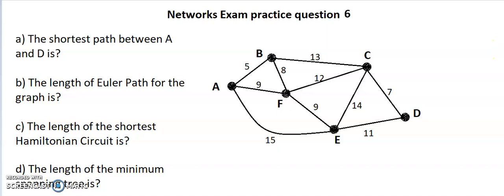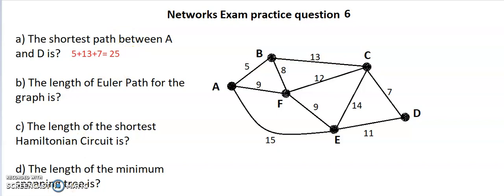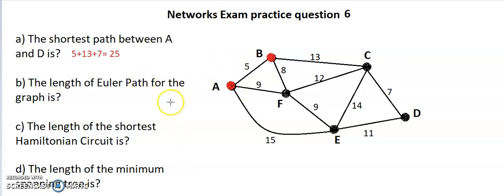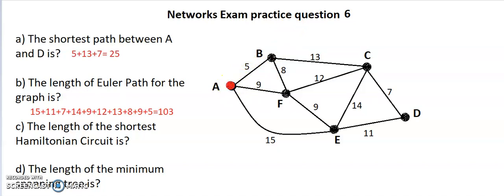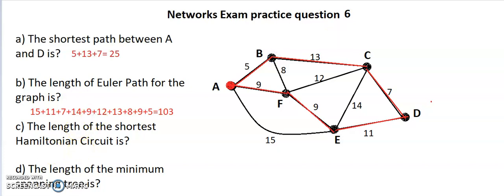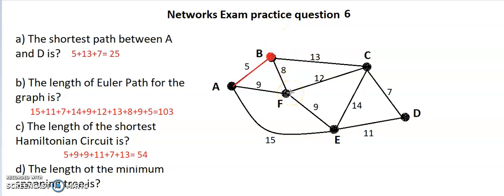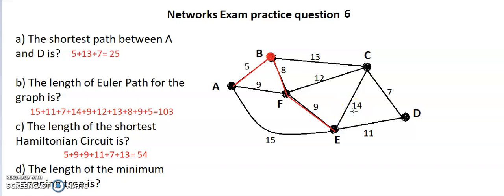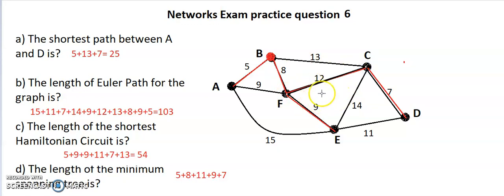Networks Exam Practice Question 6